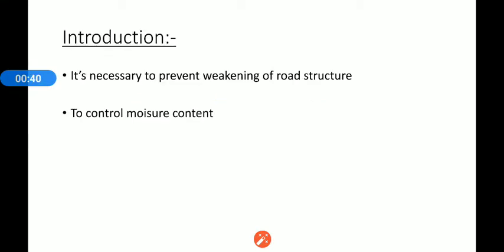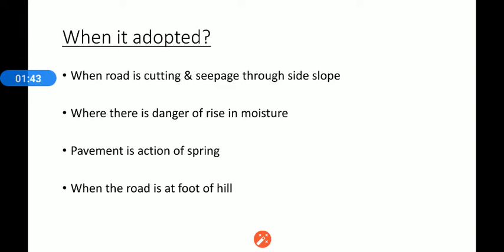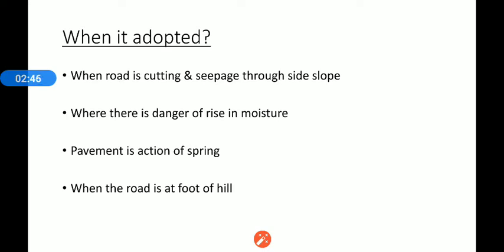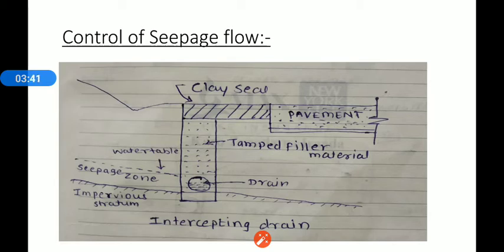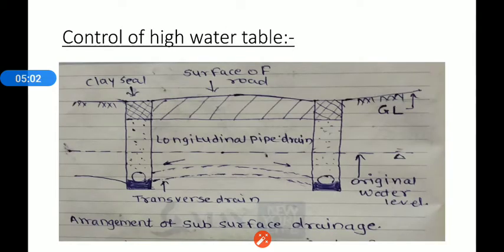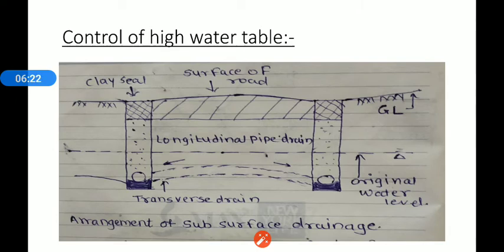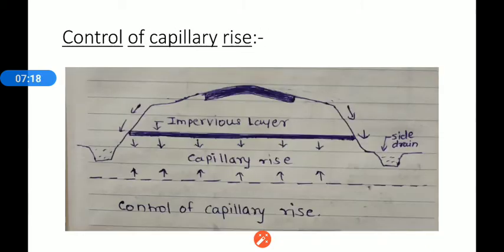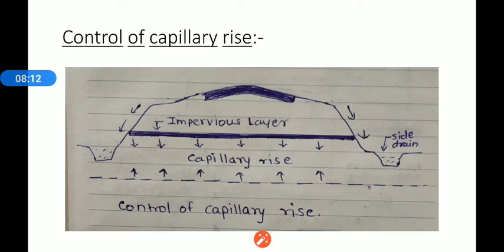Drainage system part 2